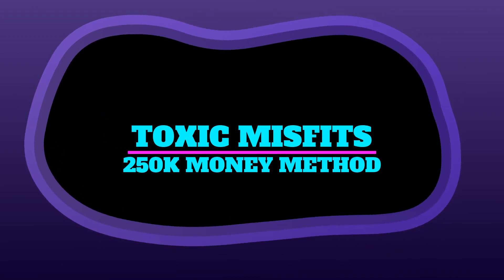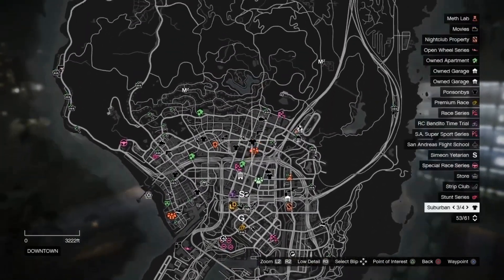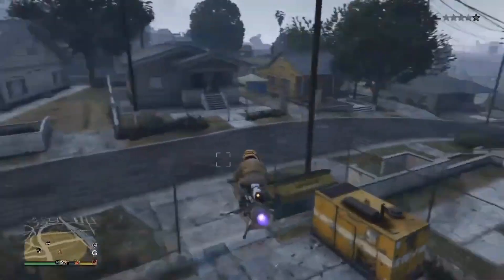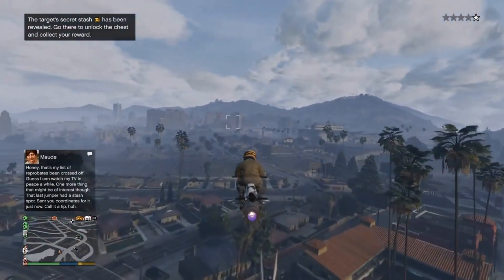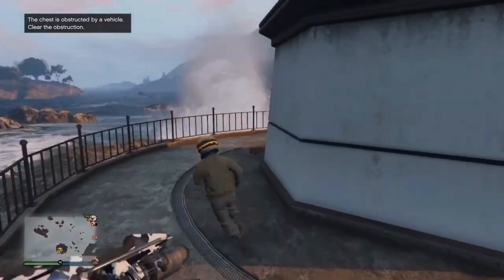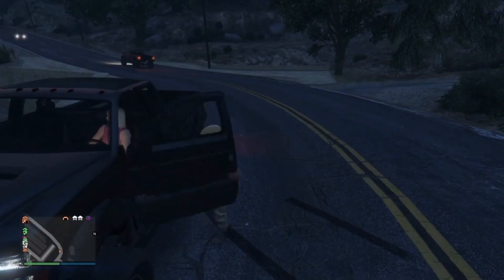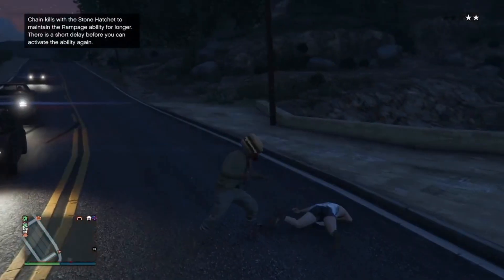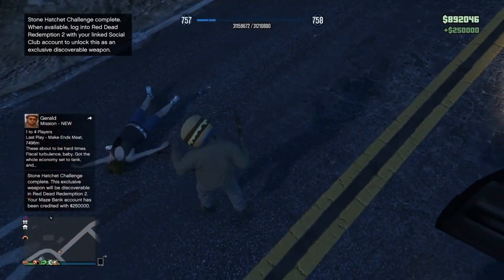EASY $250,000 5 Mins Gta 5 Online Money method And Secret Rampage Weapon Unlock Gta Online glitch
Gta 5 $250,000 money method very fast and easy Gta 5 online money method and how to unlock the rampage mode stone hatchet Gta online insane glitch.

Gta 5 easy money method and unlock stone hatchet Gta 5 online insane secret weapon easy.